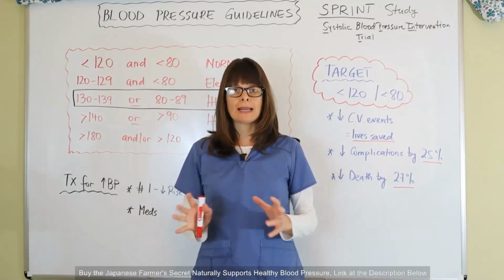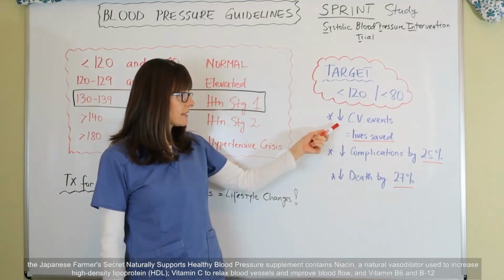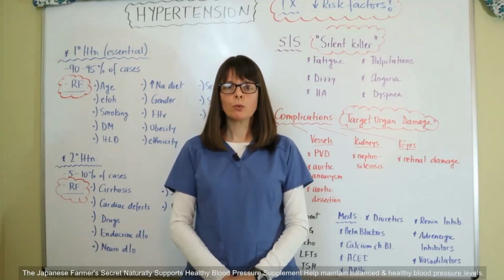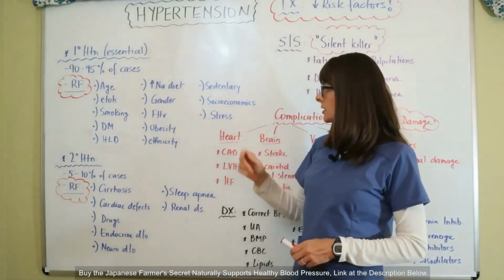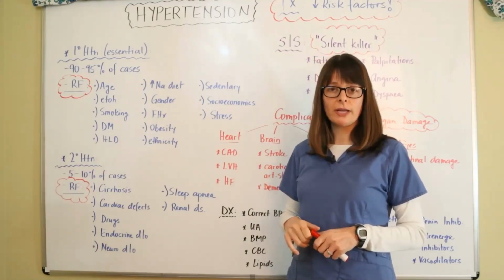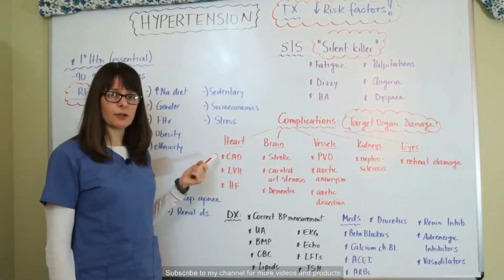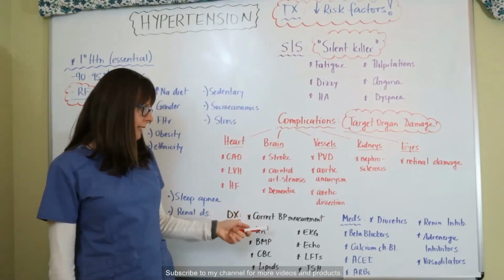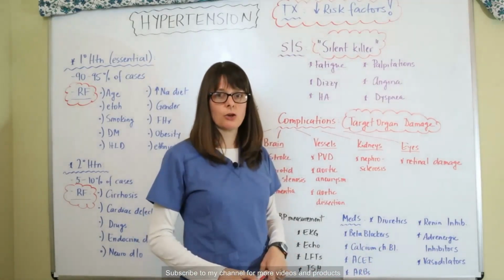How to regulate and lower your Blood Pressure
This video is for awareness and educational purpose beside the promotion of Blood.
Visit your Doctor for regular check-up and advice.
Safe as a daily multi-vitamin and contains Niacin, a natural vasodilator used to increase high-density lipoprotein (HDL); Vitamin C to relax blood vessels and improve blood flow, and Vitamin B6 and B-12
It is a Supplement Help maintain balanced & healthy blood pressure levels.
Don’t stop your prescribed medication without your Doctor Advice